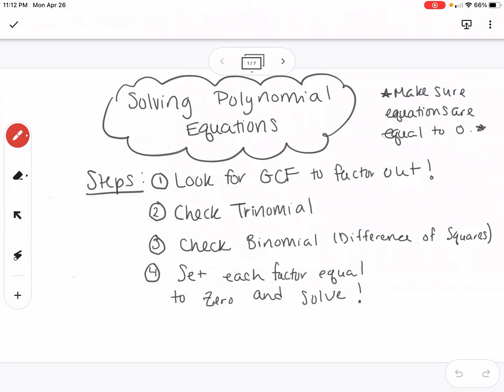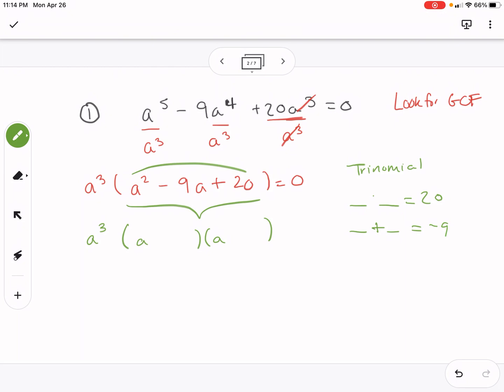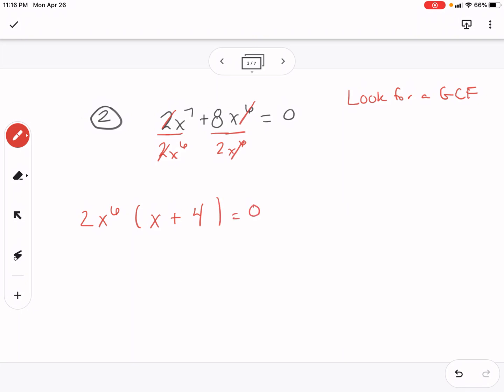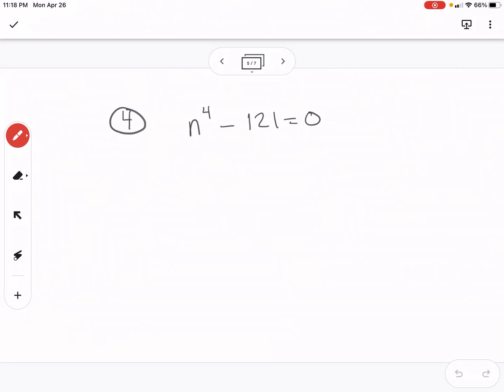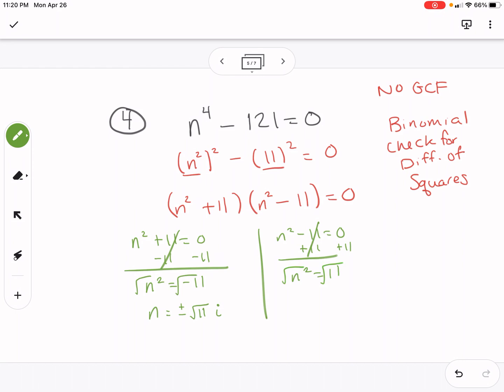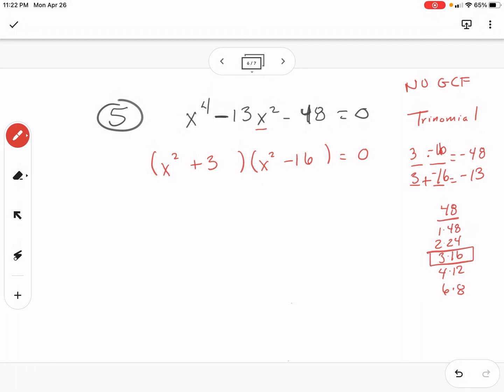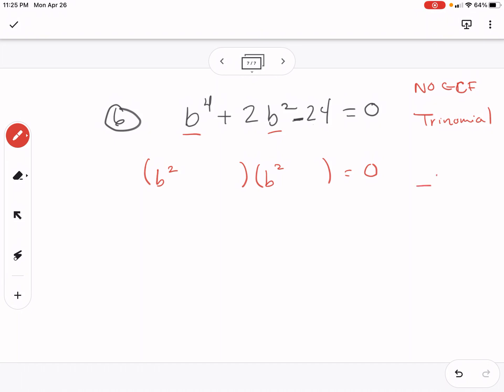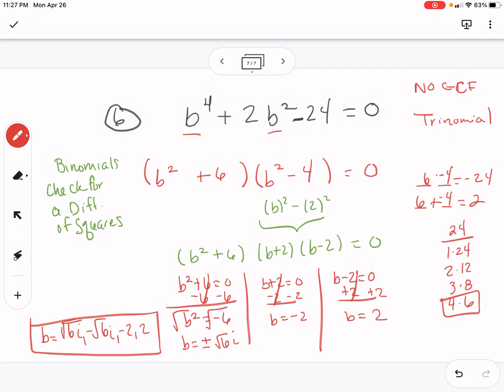5-5 Solving Polynomial Equations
This video explains how to solve polynomial equations using factoring methods.